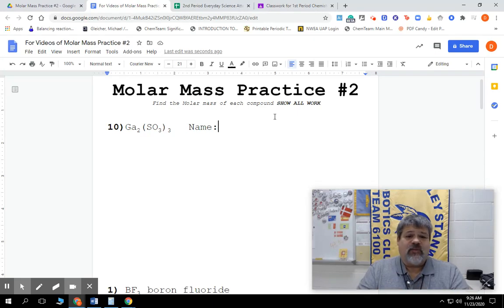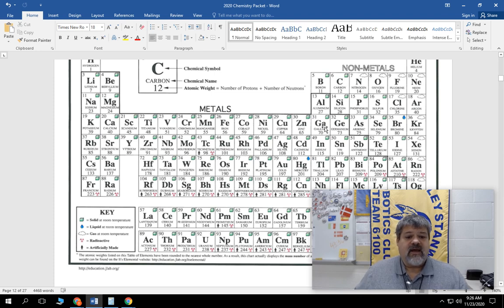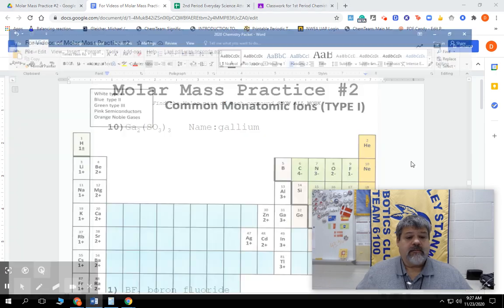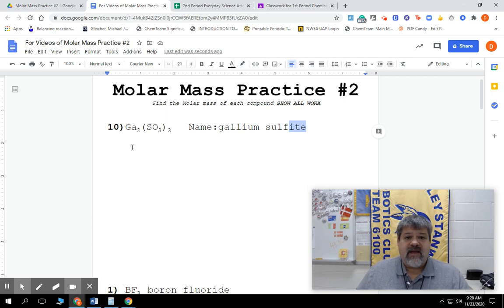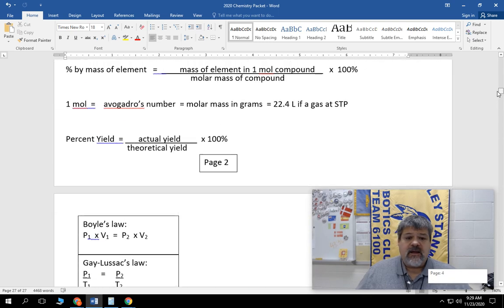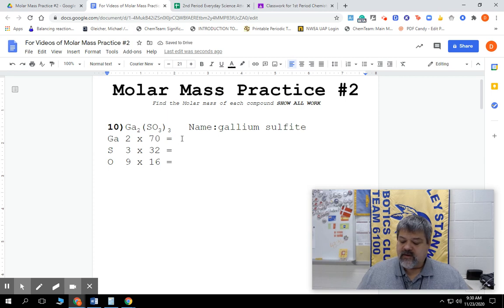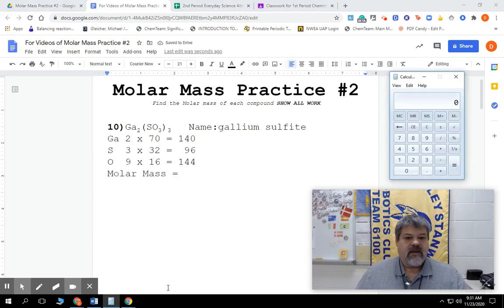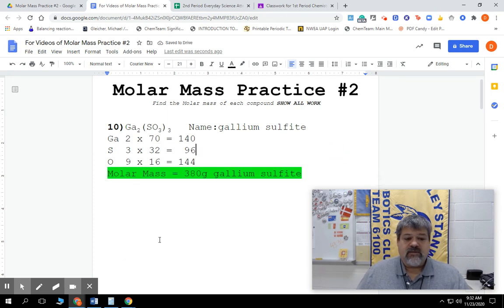Molar Mass Practice #2 Problem #10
Molar Mass:  Mass to Mole